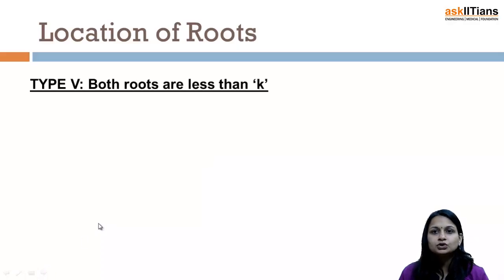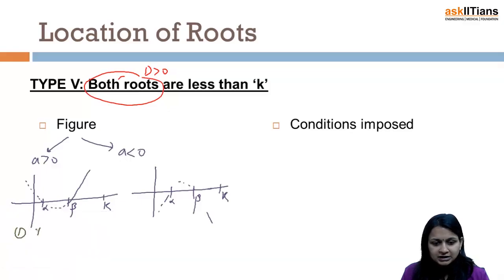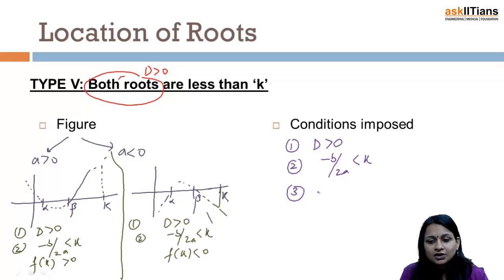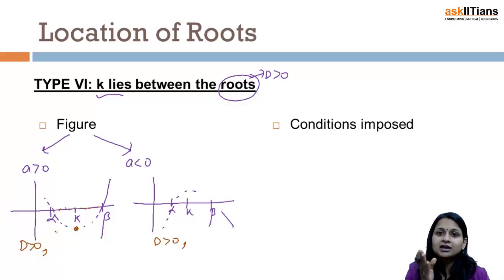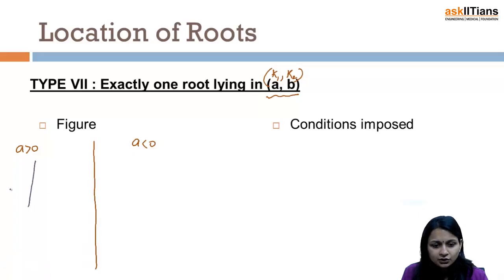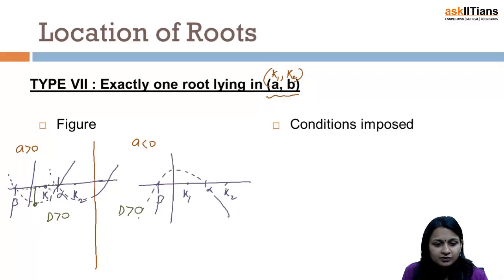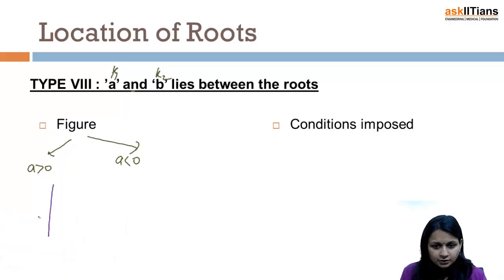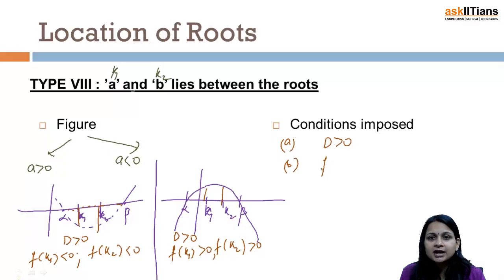Location Of Roots and Applications | Lecture-11 | Theory Of Equations | Maths | Grade 12 | JEE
🌟 Introducing AskIITians YouTube Channel Playlist for Class JEE Math - Theory Of Equations 🌟

Vinti Singhai Mam explained  Theory Of Equations | Location Of Roots and Applications

For more information on Theory Of Equations, refer to our revision notes on JEE Math